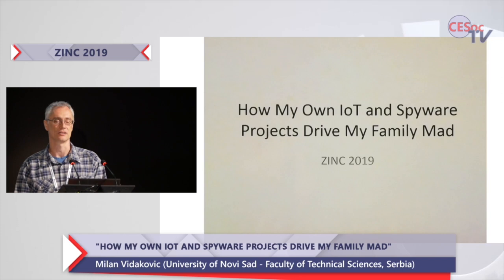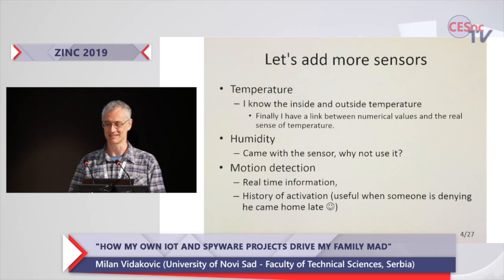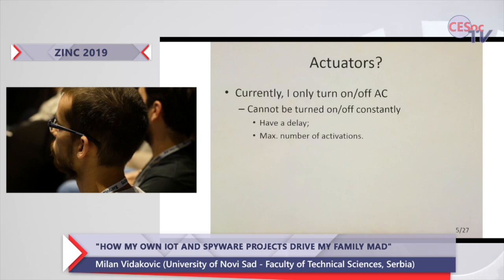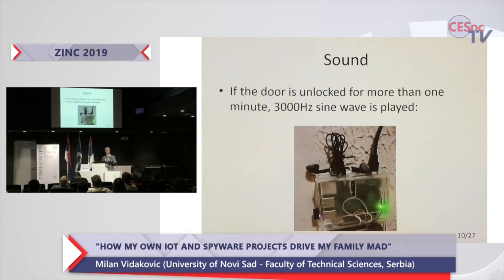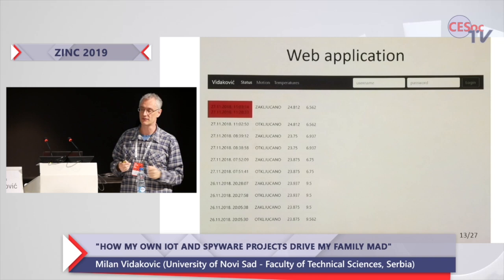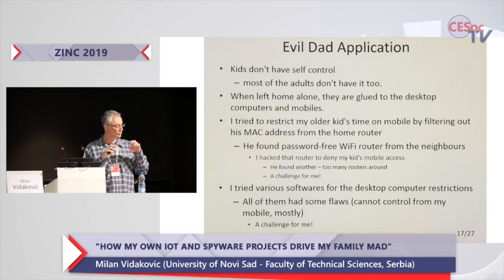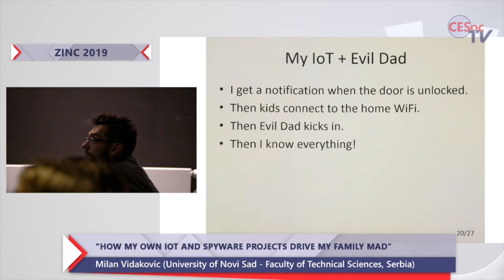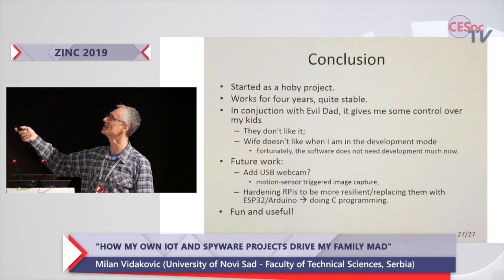Milan Vidakovic. How My Own IoT and Spyware Projects Drive My Family Mad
"How My Own IoT and Spyware Projects Drive My Family Mad"
Milan Vidakovic (University of Novi Sad - Faculty of Technical Sciences, Serbia)

Zooming Innovation in Consumer Electronics International Conference 2019 (ZINC 2019)
May 29-30, Novi Sad, Serbia